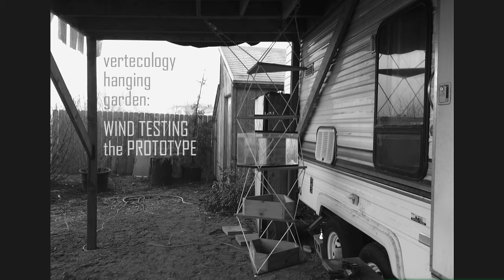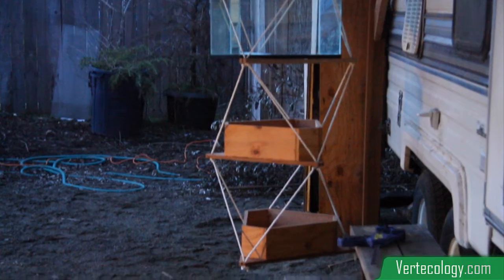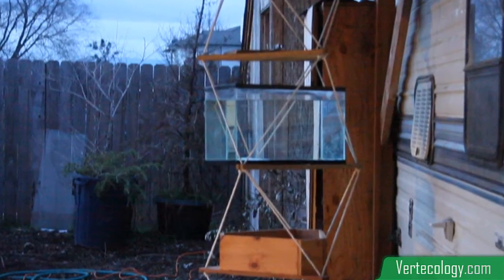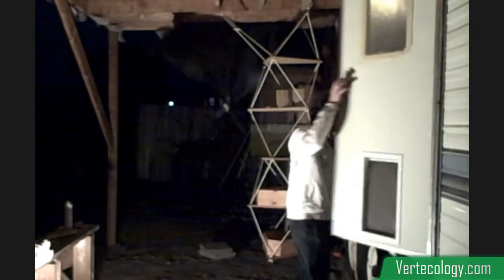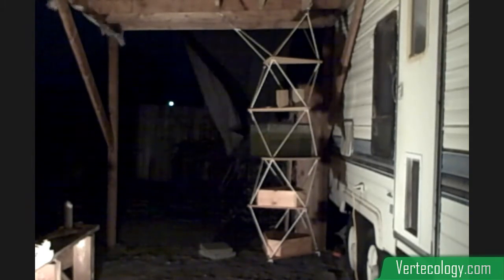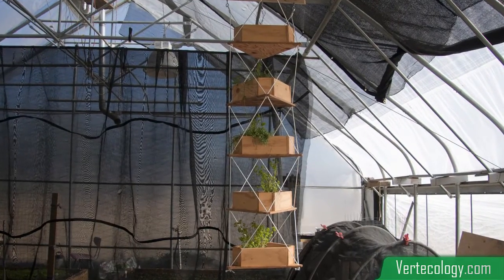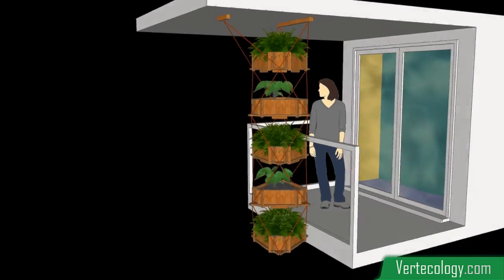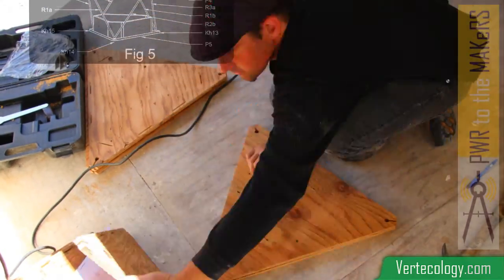Vertecology Hanging Garden: Wind Storm Performance Test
... If you're short on space, long on style and longing for a little organic farm of your own, this one's for you.

Built entirely of knotted rope, rigid platforms and simple hardware, the Vertecology Hanging Garden achieves extraordinary strength, resilience and rigidity because it's based on one of the most stable geometric forms in the universe. It's a beauty and a beast; push against it and it will hold rigid as a whole system.

This video showcases the first prototypes taking 200 pounds with ease and withstanding 50 mph winds without moving. The Vertecology Hanging Garden can hang from any structure able to take its weight, including standard ceiling joists, concrete ceilings, pergolas, and with adapted mounts, walls and even trees, yielding 1.3 square feet per level of food-growing, air-cleansing and soil-building space per level (6.6 square feet for a standard 5-level).